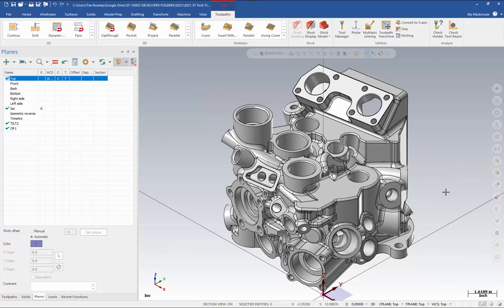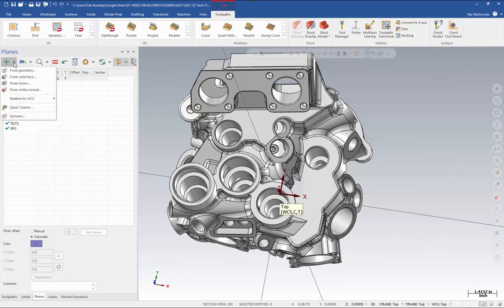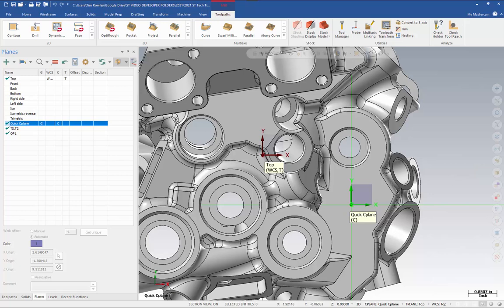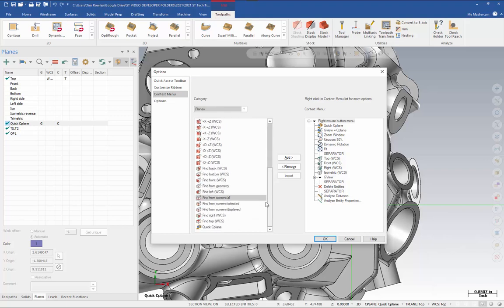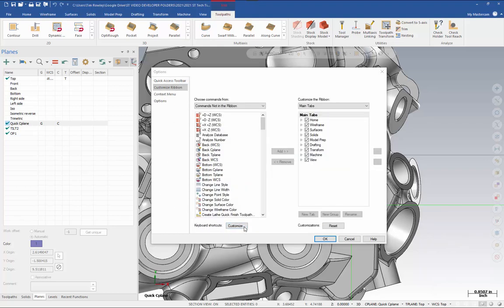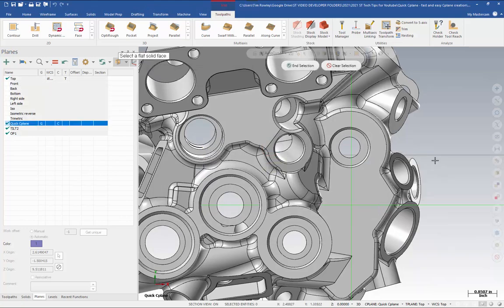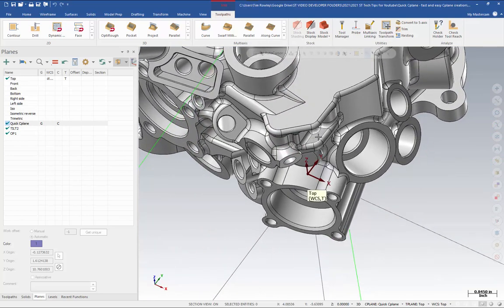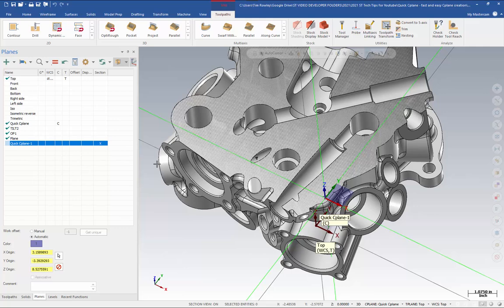Quick Cplane in Mastercam | Mastercam 2021 Tech Tip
Quick Cplane is a great tool for drawing quick geometry at any angle!